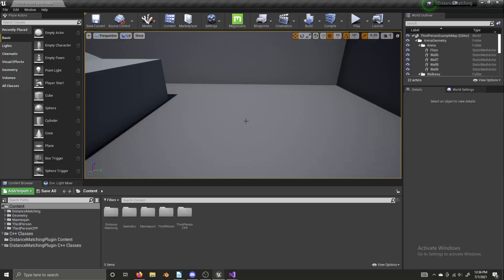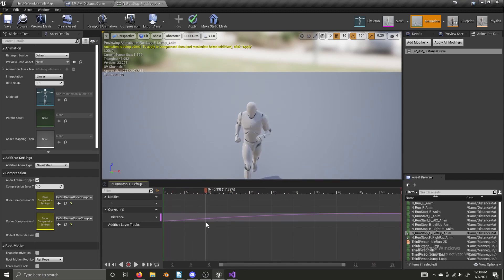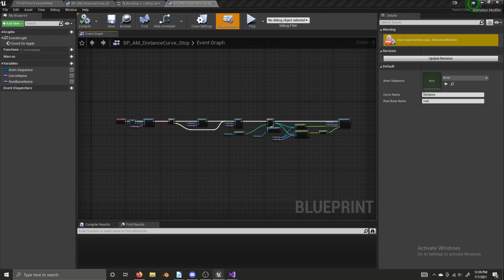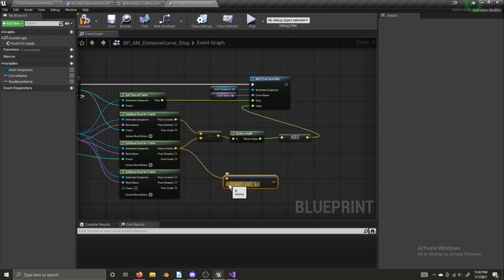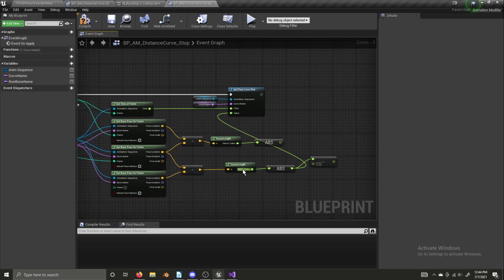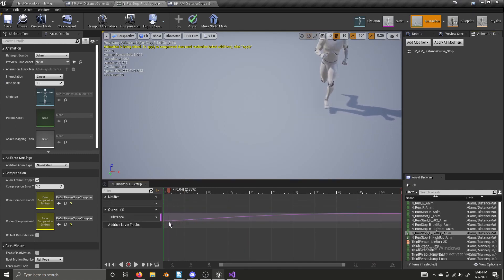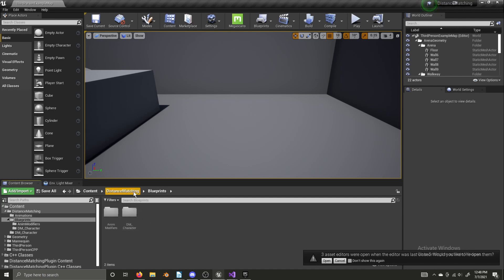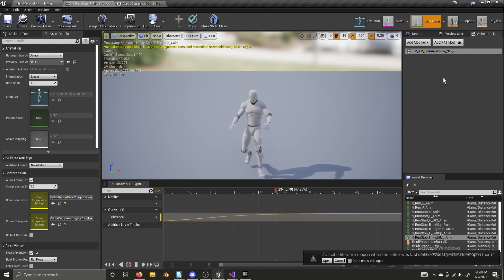Distance Matching Locomotion Part 5: The Get Curve Time function + Fixing The AnimModifier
In this video, I make some changes to the Animation Modifier that we created in part 4 and then add the code for the Get Curve Time animation to the plugin.